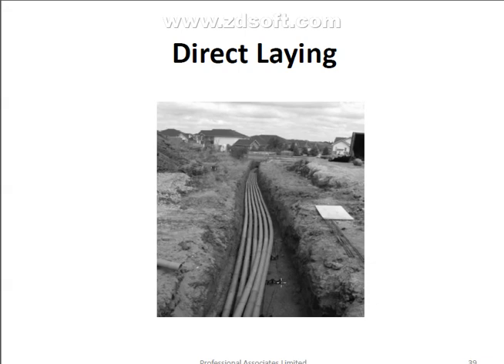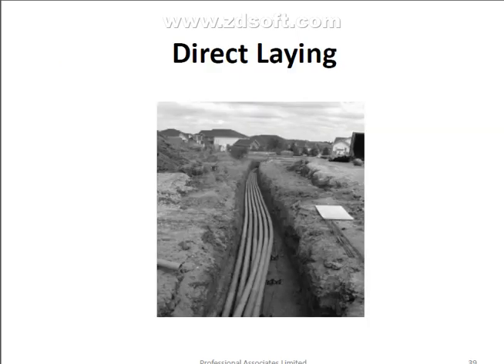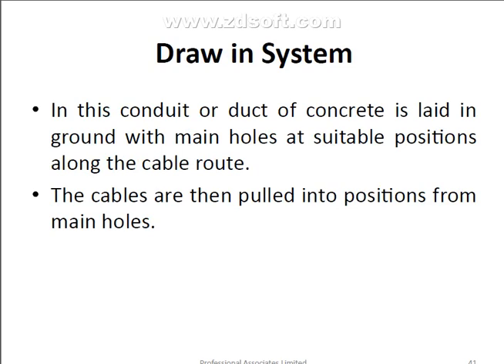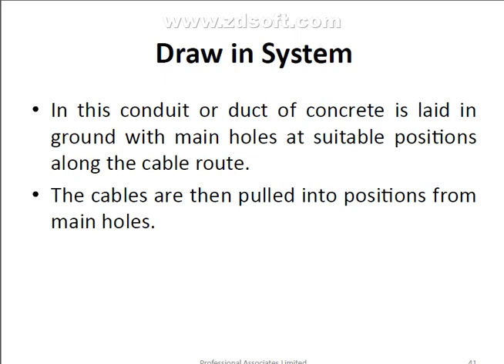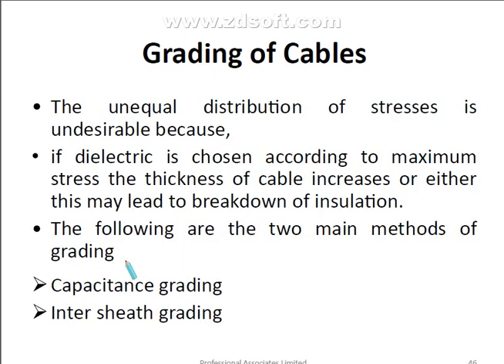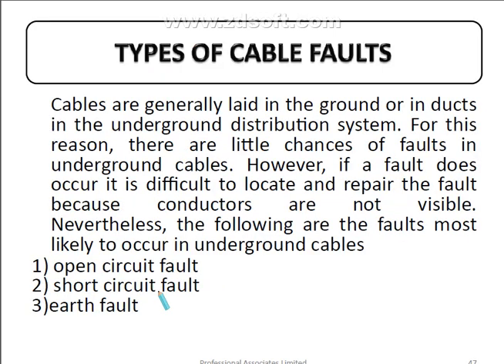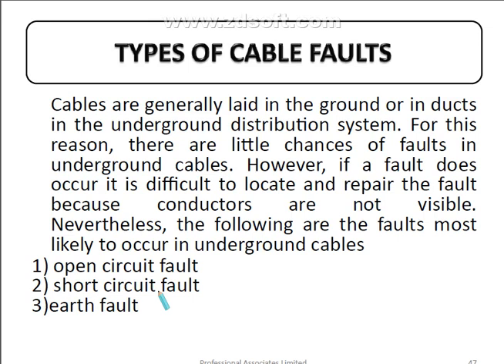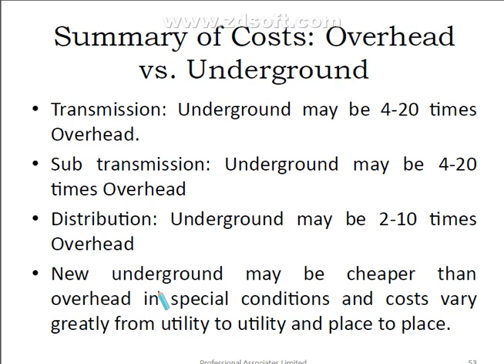Laying of underground cables